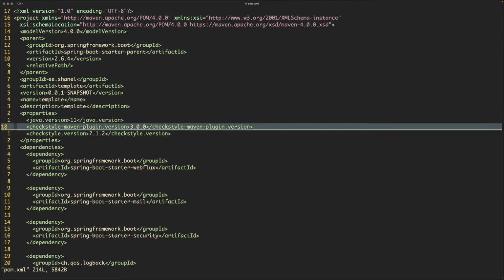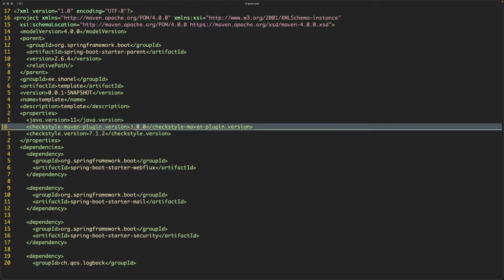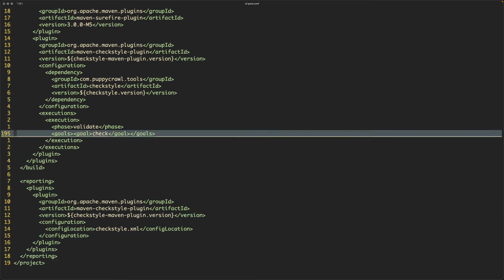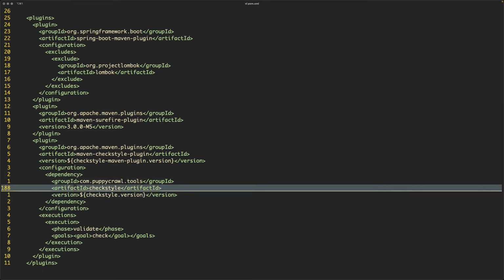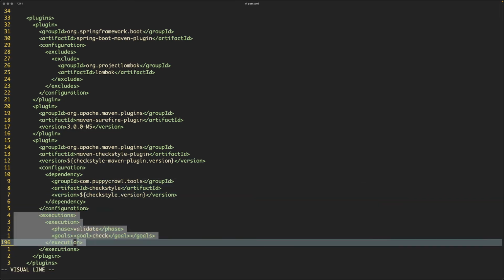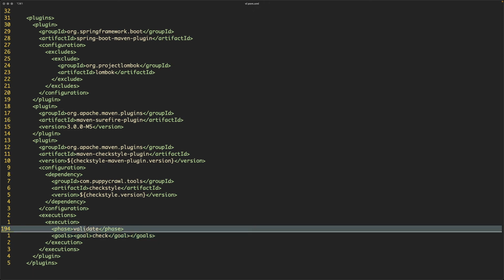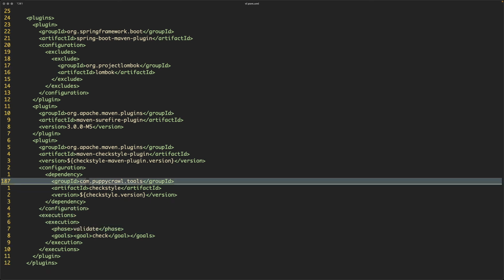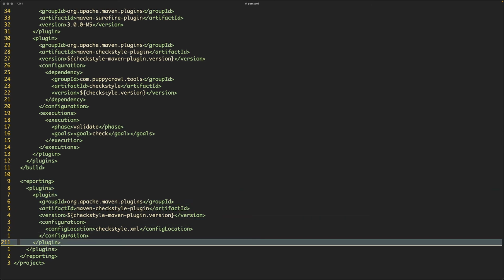How to Install Checkstyle with Maven - Common Pitfalls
In this video I cover installing checkstyle with maven and some of the pitfalls you may encounter

Github gist with the bits of the pom.xml from this video